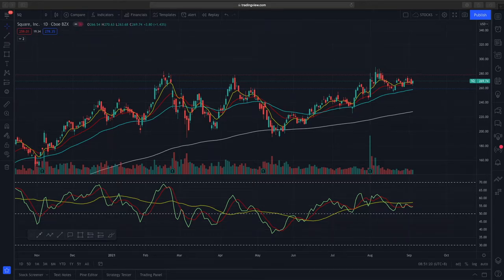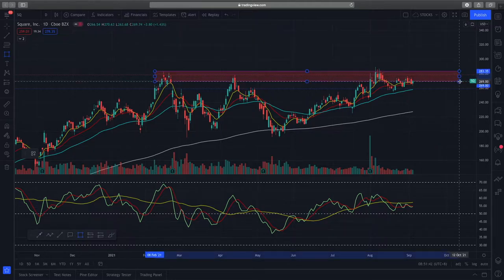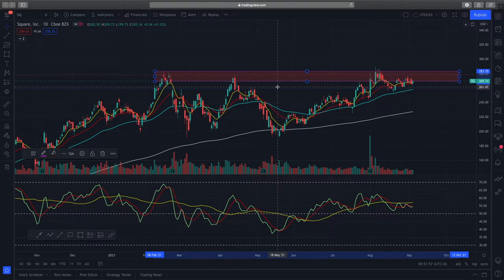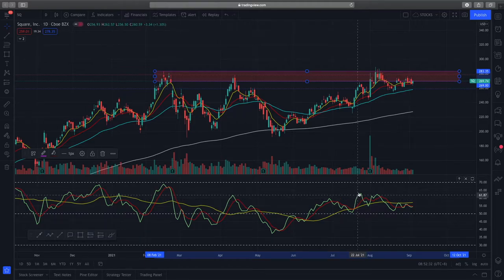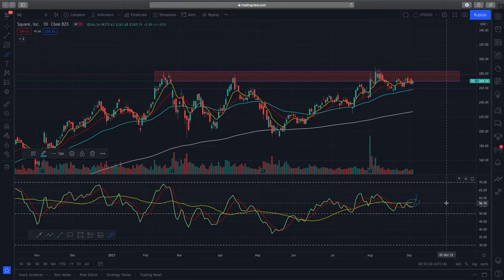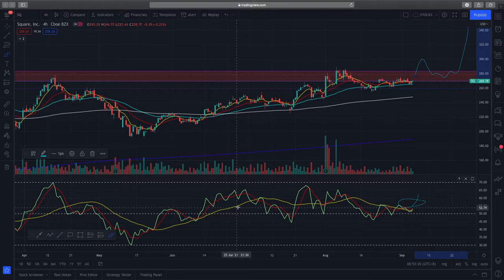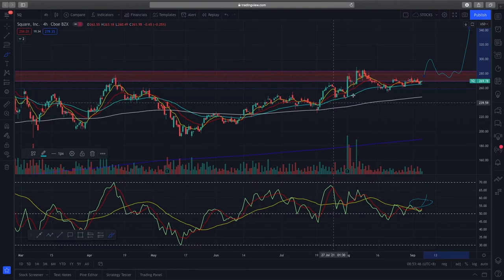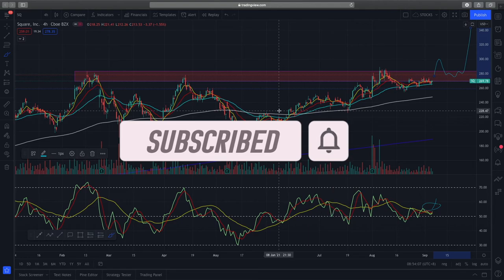SQUARE STOCK ANALYSIS - Buy Now or Wait? | Technical Analysis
In our Square stock analysis we look at square (SQ) technical price chart and analyse if it is a Buy now or Wait at these prices?